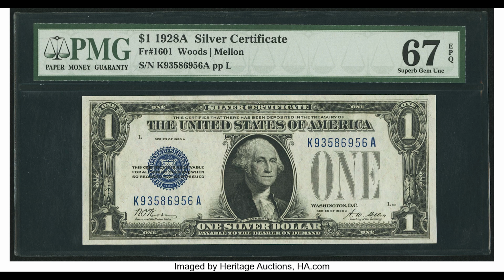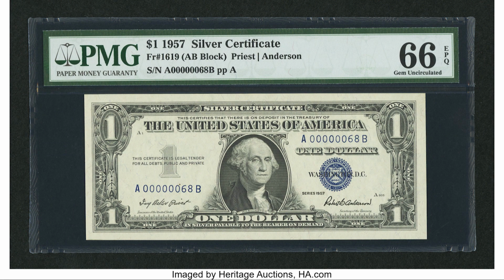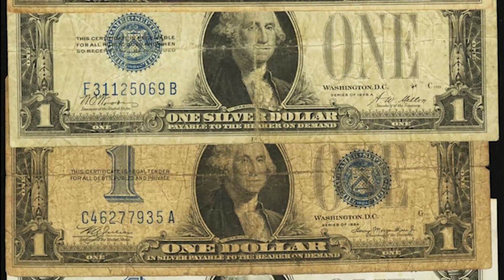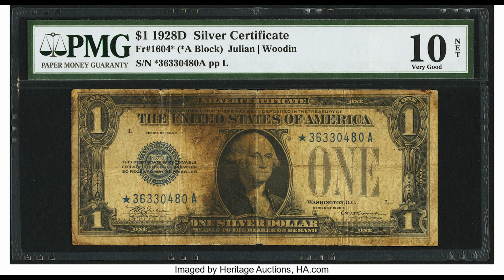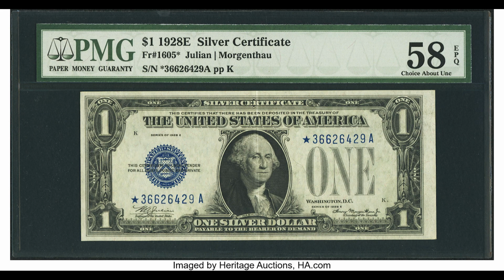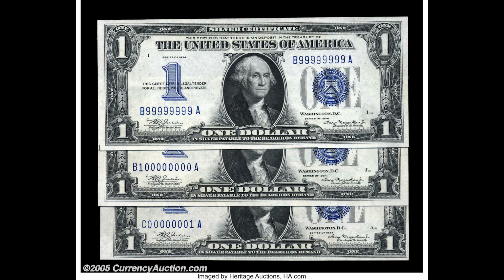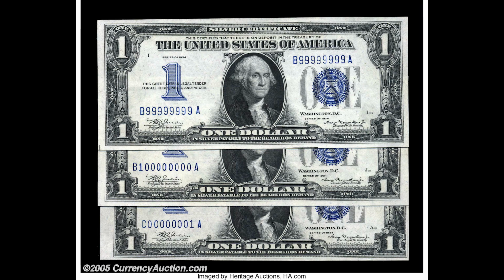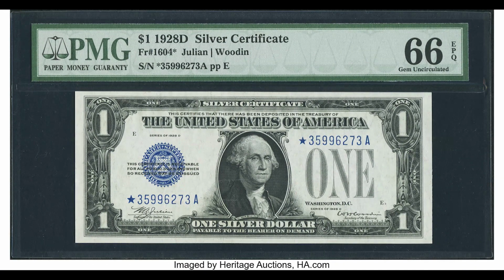Blue Seal Dollar Bill Value? | Old Silver Certificate Values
Do you have a Blue Seal $1 dollar bill and want to know how much its worth? In this video, we go over the prices of old Blue colored seal Silver Certificate dollar bills.

Join our 'Silver' Level membership if you want to know the exact value of your coins/paper money (cancel anytime!)

I look forward to helping you with your old money collection!